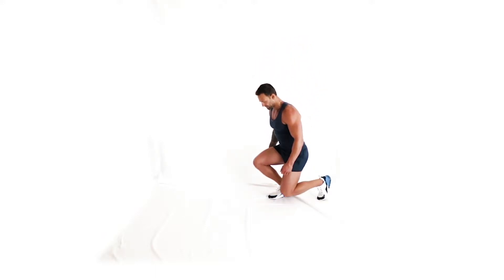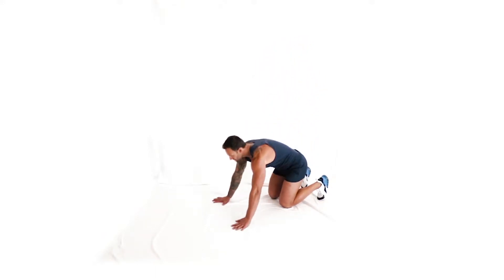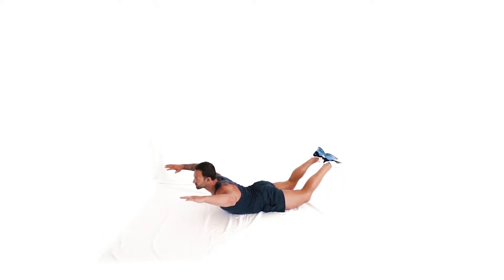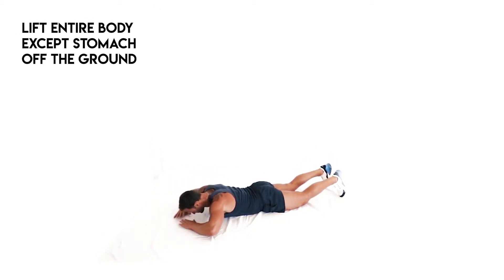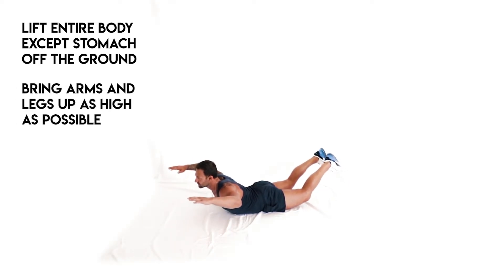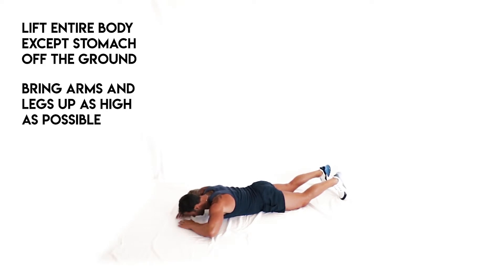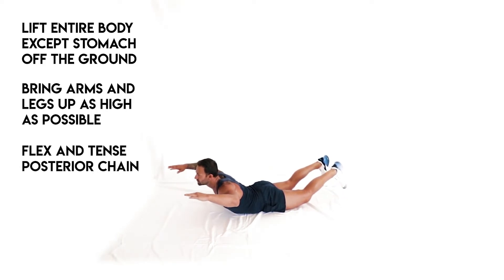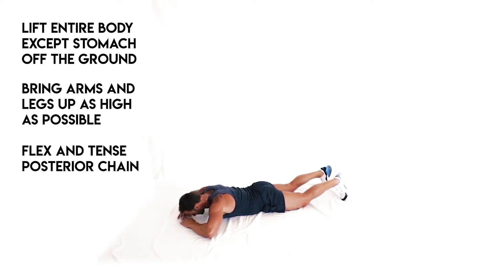HOW TO: BACK EXTENSIONS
TNT IG: @the_natural_transformer
Joel's IG: @joelbushby .

Join the TNT Community! 🏆

The Natural Transformer (TNT) launched in 2008 from the passion of fitness professional, Joel Bushby. Joel’s simple and sustainable training methods continue to transform hundreds of people every day naturally, safely and effectively.